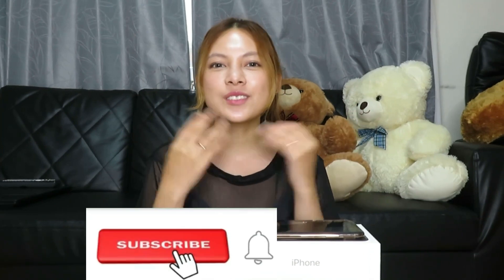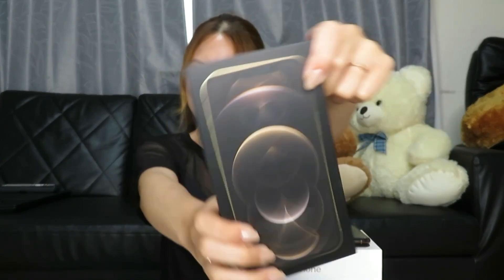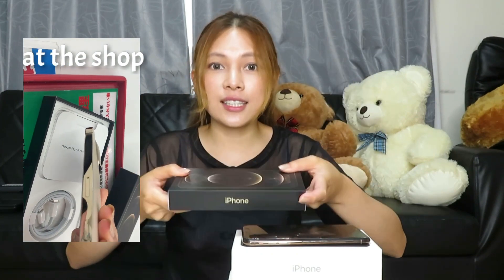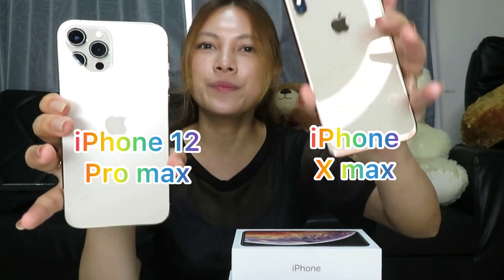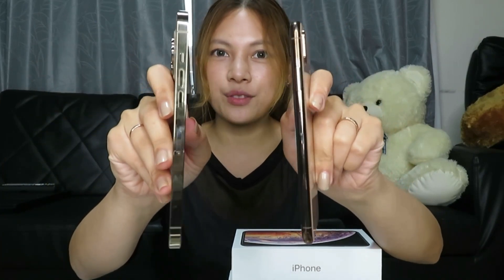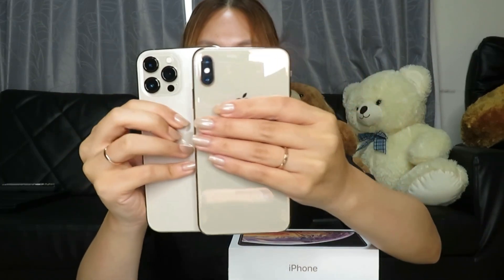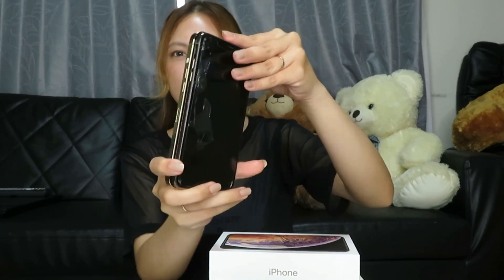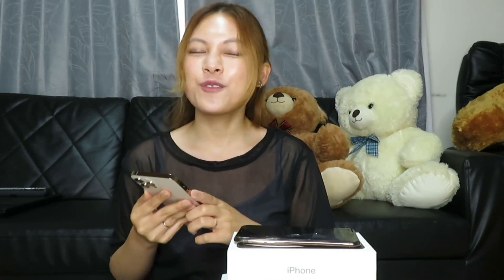VLOG#14 UN BOXING iPhone12 PRO MAX. HOW MUCH? | SHIERA J VLOGS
Hello guys. I am Shiera Pelayo. I love to make videos such as Travel Vlogs, Mini-comedy skits, Fashion tips, Skin Care tips, Pranks, Mukbang, And many more!